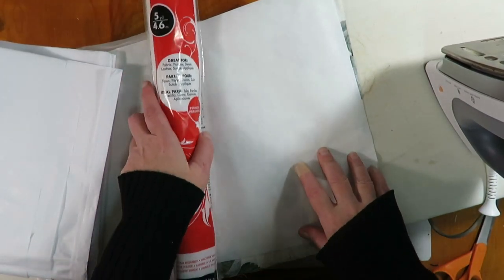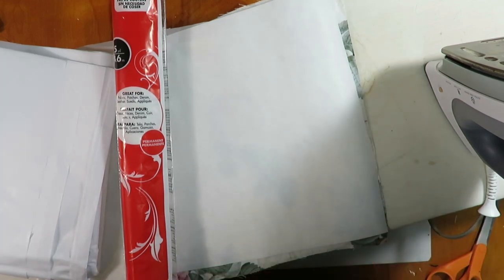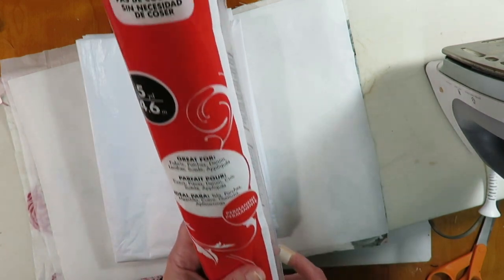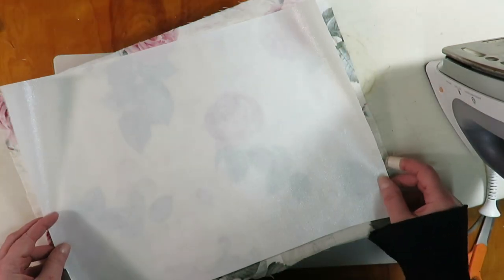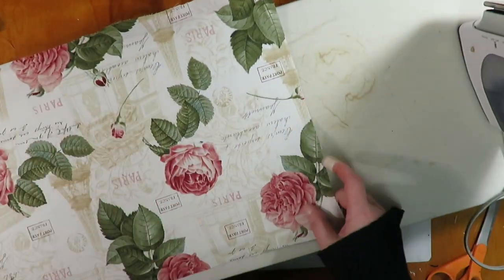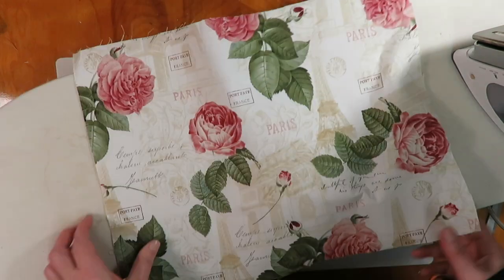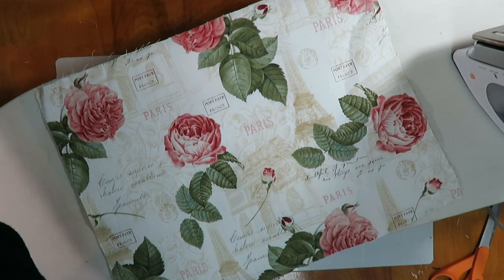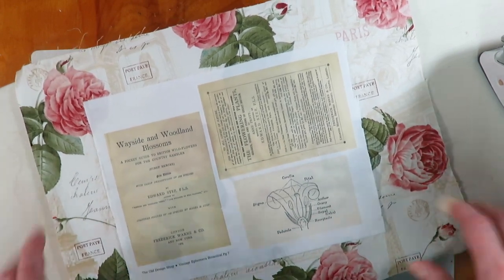Bookcloth DIY Tutorial For Junk Journal Covers Bookbinding Handmade Books Book Cloth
**Updates- I tried the parchment paper in place of the tissue paper and I like it. I tried it on some vintage linen and it worked great!** Just another option.
Also Heat n Bond Lite works well too

This is a really quick and easy book cloth DIY tutorial.
I use this exact method when covering hardcovers for my junk journals with a light or medium weight fabric.
Products Used: Heat N Bond Ultra Hold, white tissue paper, fabric of your choice and an iron.
**Please follow the directions on the Heat n Bond Package. I use high heat on my iron, but not all irons are the same and Heat N Bond recommends medium setting on iron**